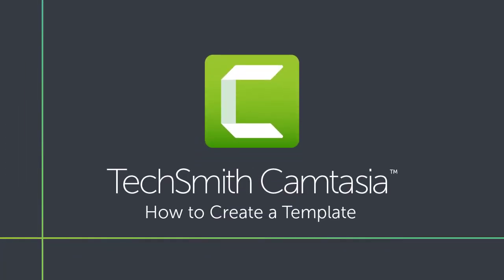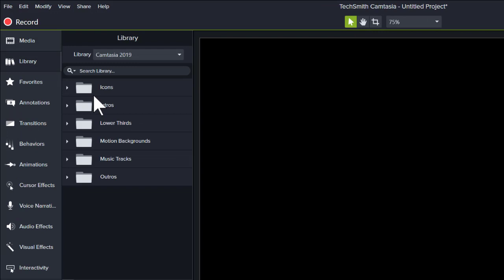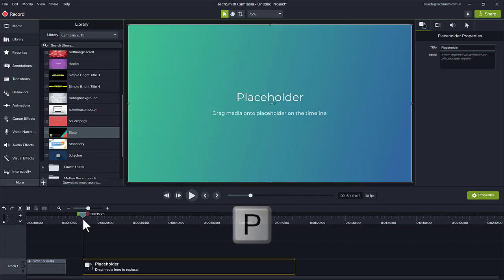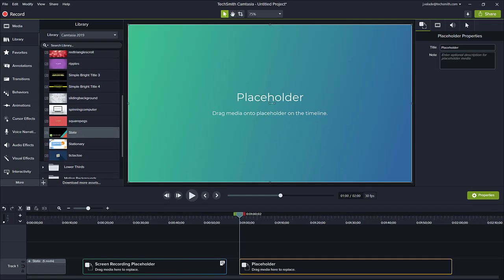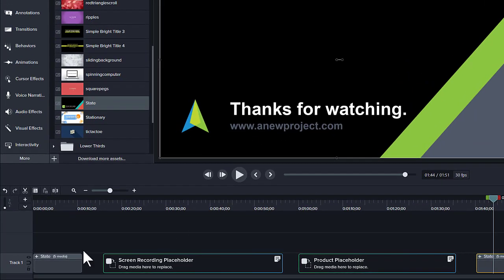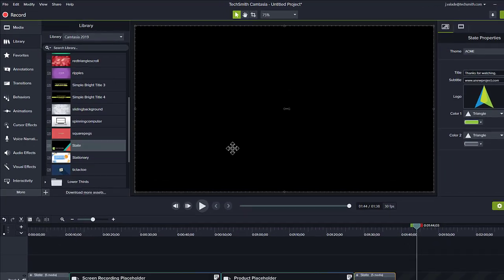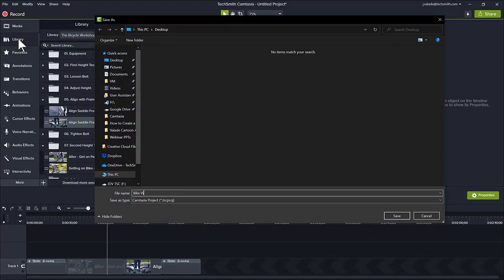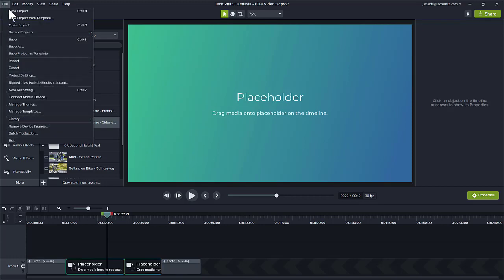How to Create a Template for Camtasia 2020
Make your next video faster or set others up to easily make videos in a certain style by using Templates.